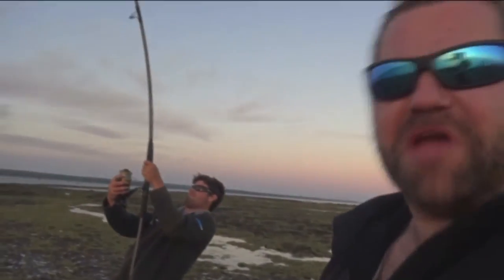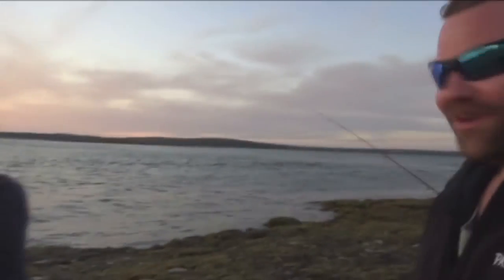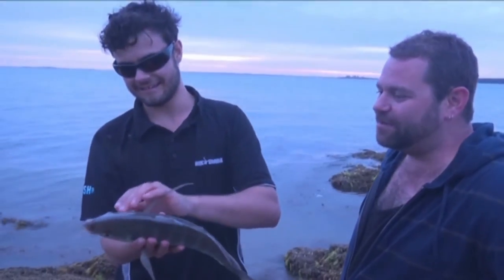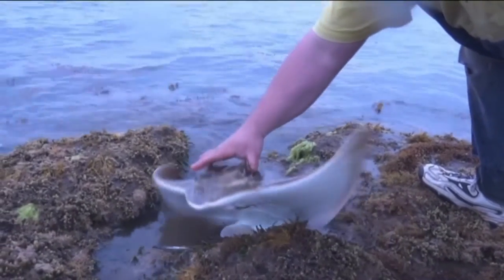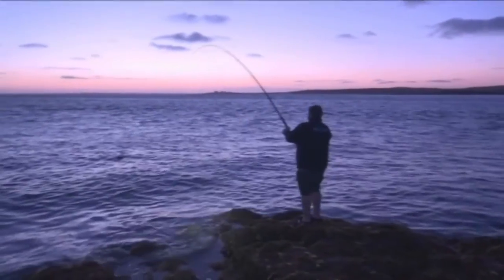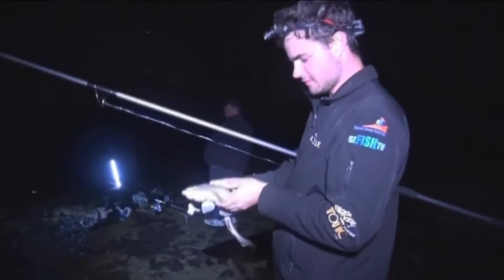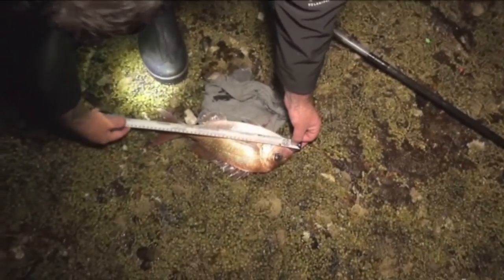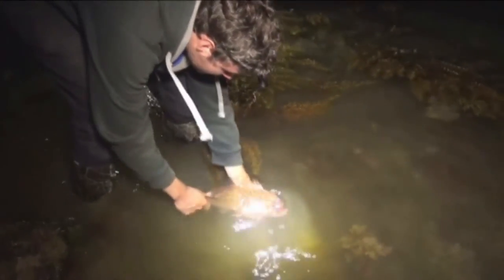Oz Fish TV Season 3 Episode 8 - Corinella Rock Fishing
The rocks around Corinella can hold some interesting species of fish, this episode of Oz Fish TV focuses on some landbased fishing around the rocks that surround Corinella Pier.